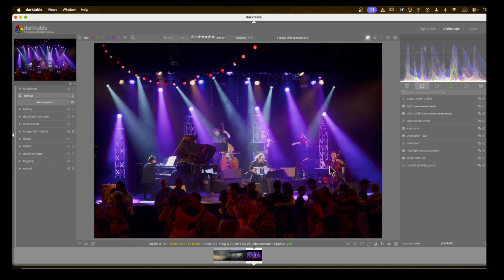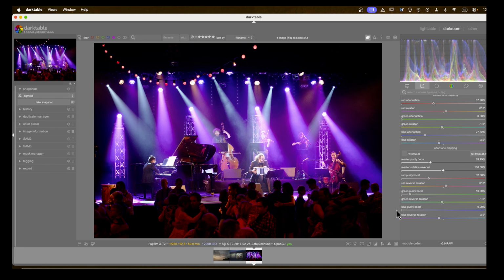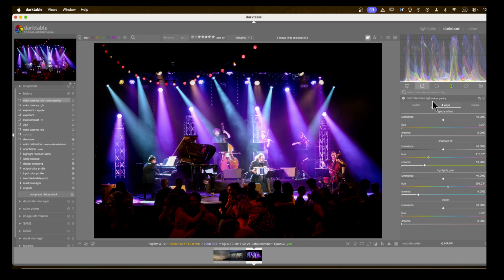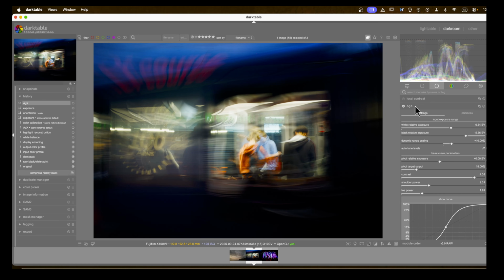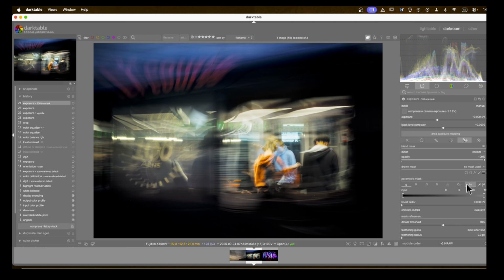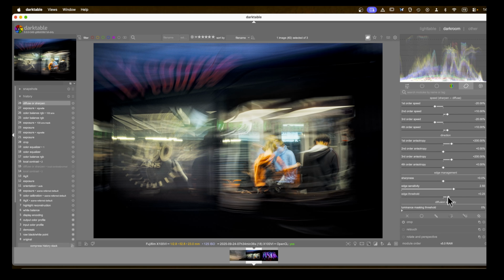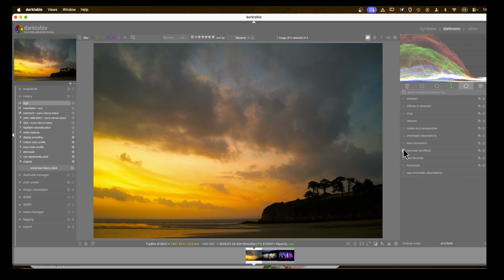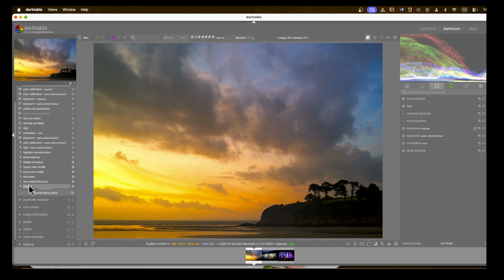[ENG] Lowlight photos in darktable.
This video shows how to use AgX in darktable to edit lowlight photos.

💖 Help me with a coffee !